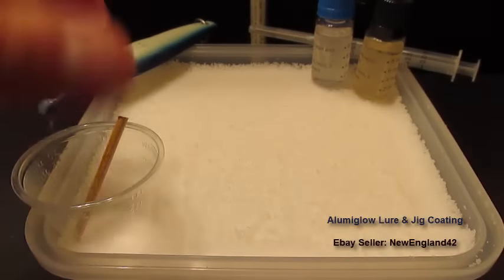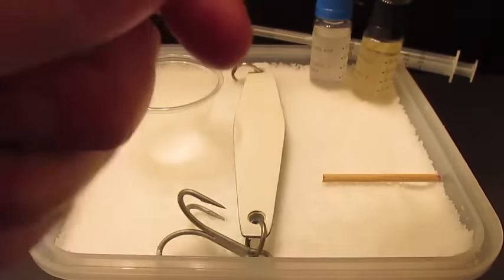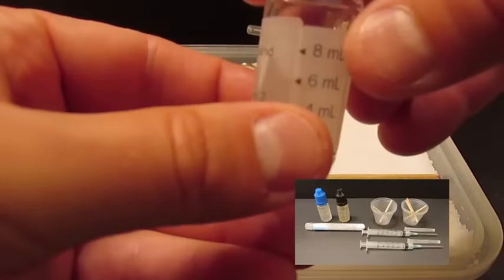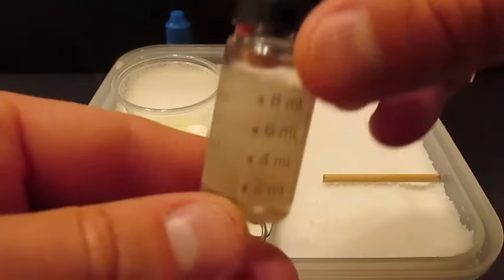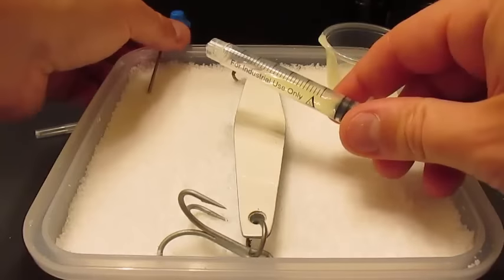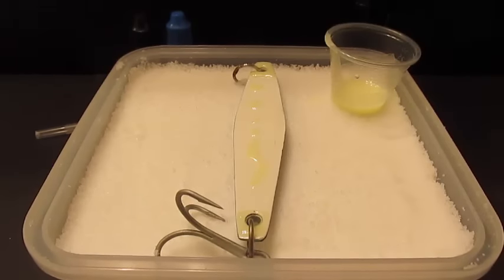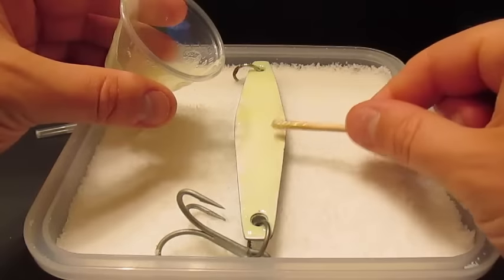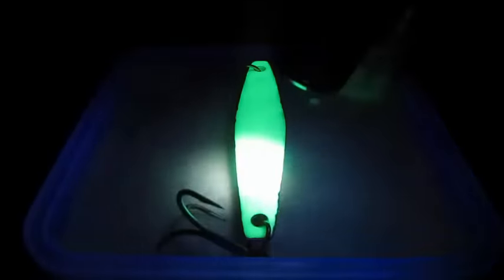Tady A1 Glow Painting with Green Alumiglow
Glow coating a Tady A1 jig with Alumiglow green glow-in-the-dark self-leveling material for night and deep water fishing. Kits sold by ebay seller ThirtyFathoms.